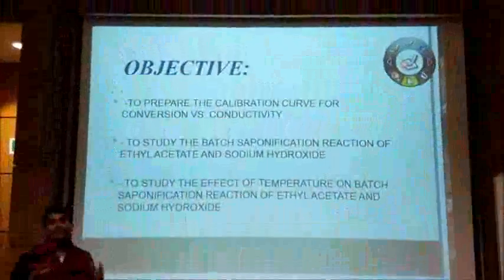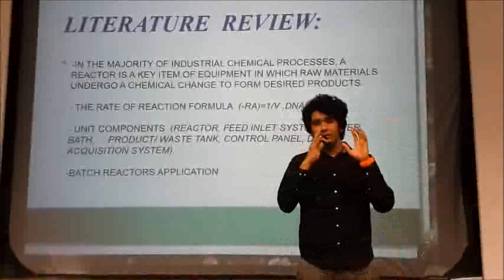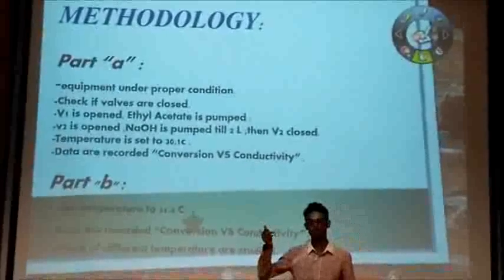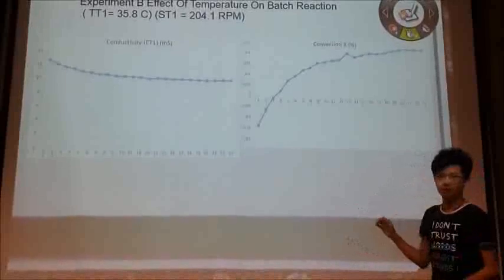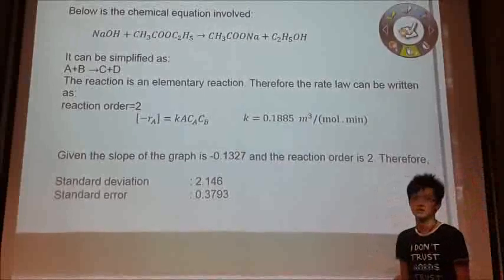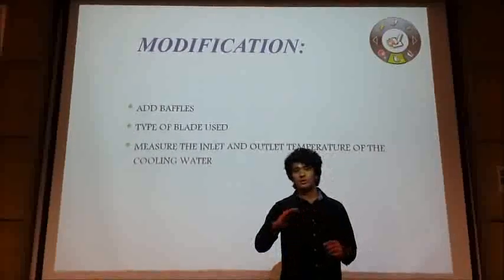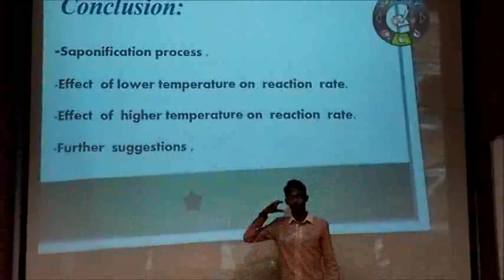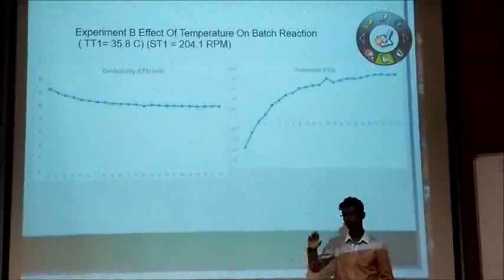B 1 2 UOL PRESENTATION mpeg4